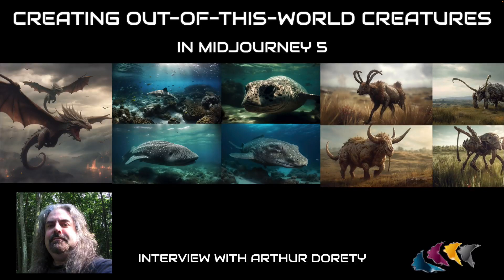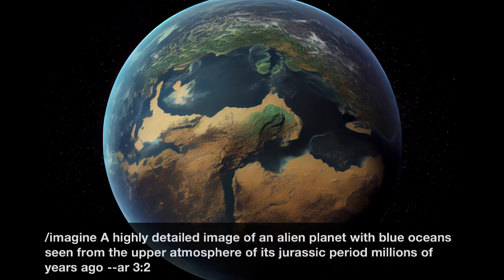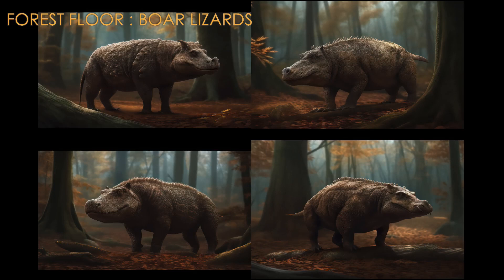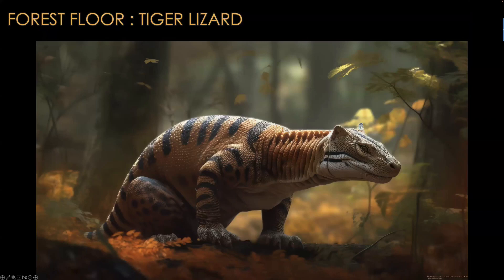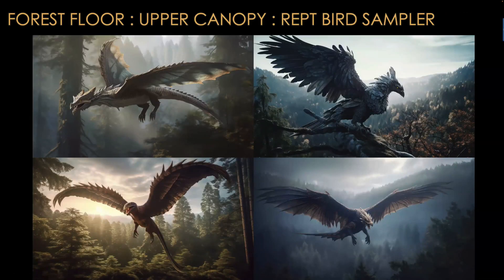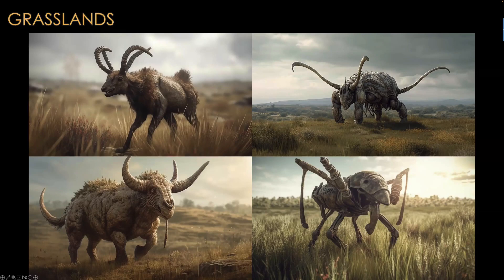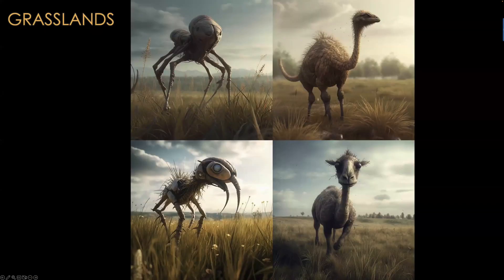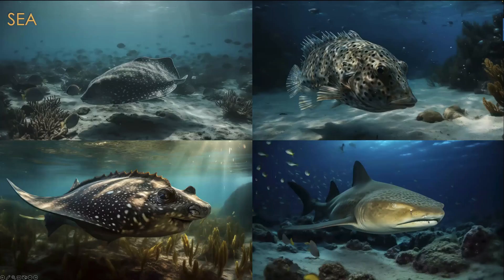Midjourney 5 : Discover NEW striking Life-form Prompts - Mixing Species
Discover new and incredible life-forms created through Midjourney V5 by Arthur Dorety, an artist and musician who is currently world-building whole ecosystems of alien lifeforms. We interview Arthur and explore his inspirations and work.

*Now you've learned about Arthur's exploration of this artwork, what kind of creatures have you created from mixing species in Midjourney? Let us know in the commments below*

👉 Connect and say Hi! with our community of digital artists in our free forum where we learn to use affordable digital art tools for creating compelling stories together!

👉 Get incredible results with upscaling your AI images (to printable quality) up to 600% with Topaz Gigapixel AI.

👉 Organise your Midjourney images and prompts in a visual database using Mindmeister

👉 Get free 3D models at DAZ 3D for your visual storytelling artwork

👉 Take a deep dive on learning AI Generated art with this video course, taught by Vladimir Chopine who has a professional background in photography, 3D graphics, compositing, film production and AI art from GeekAtPlay